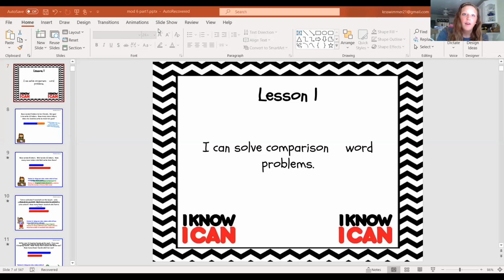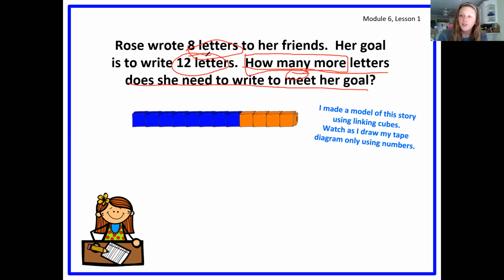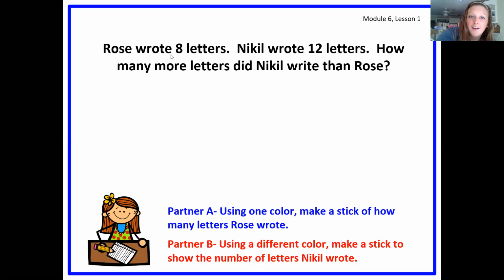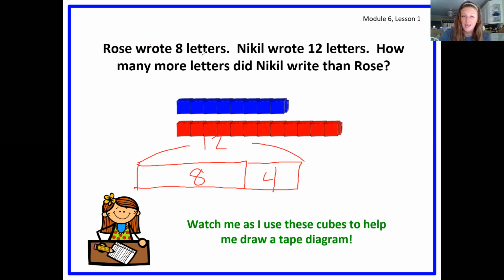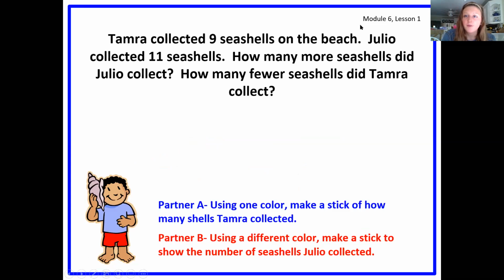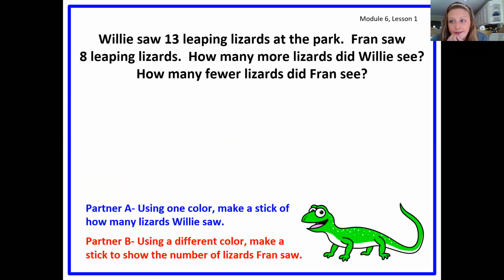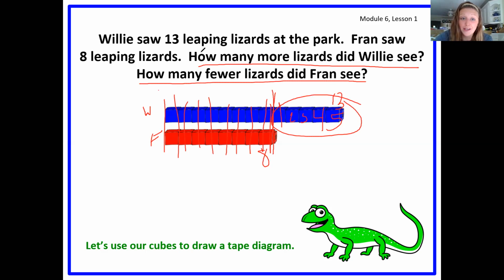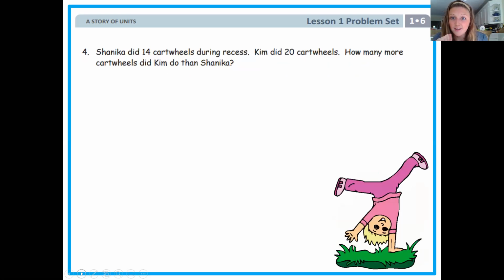1stGrade_MathLesson_April27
Module 6, Lesson 1: Scholars will solve comparison word problems. Packet Pages 1-4.